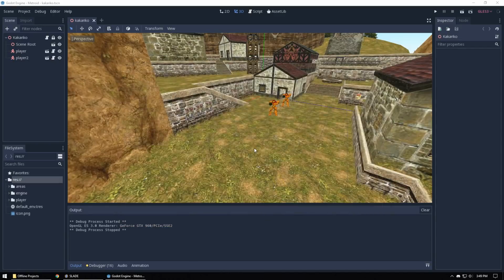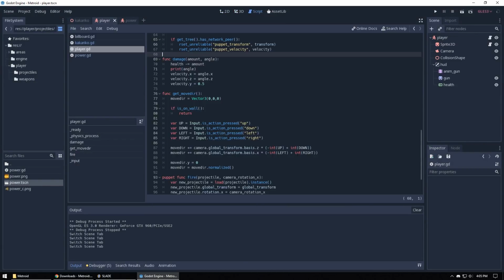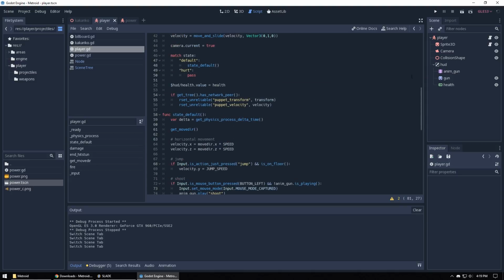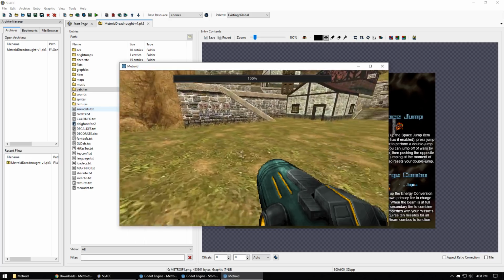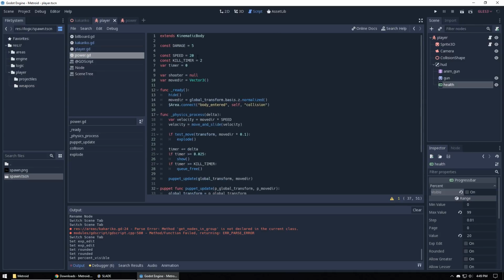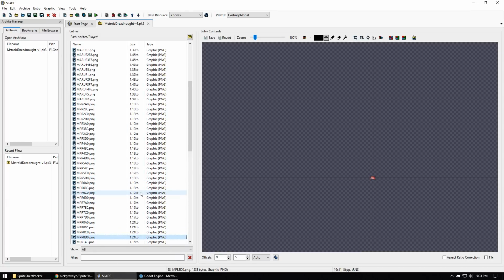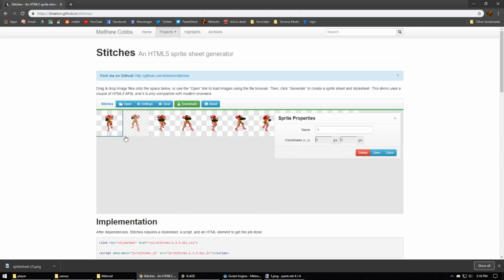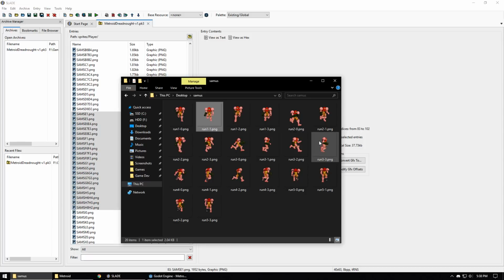Stream 4/8/19 - Multiplayer Metroid FPS